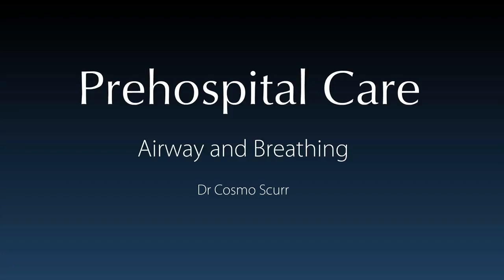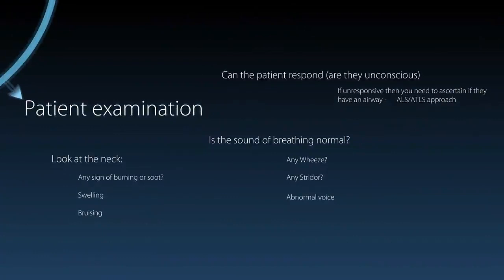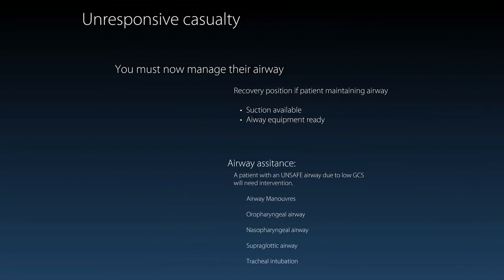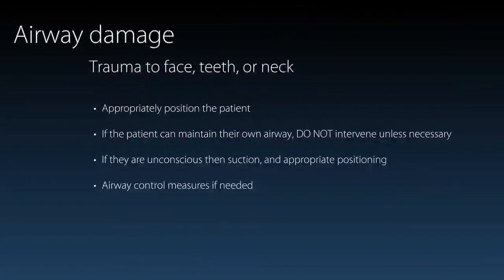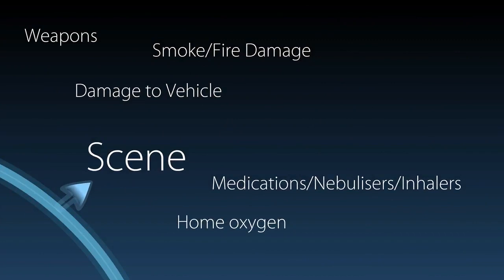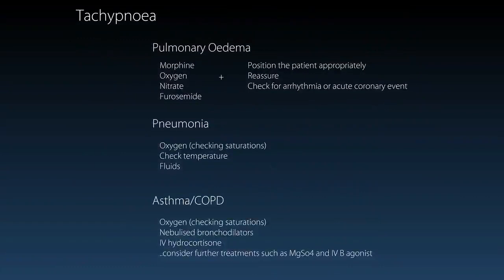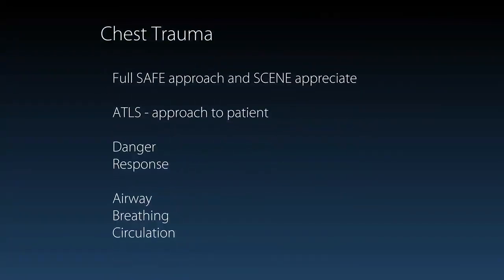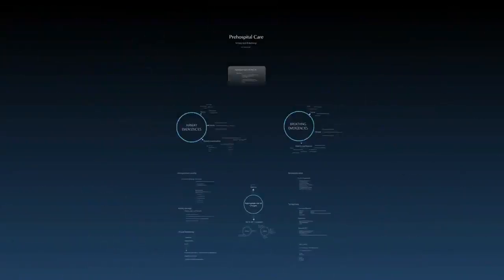Prehospital Care - Assessment of Airway and Breathing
Another prehospital care podcast from Dr Cosmo Scurr.